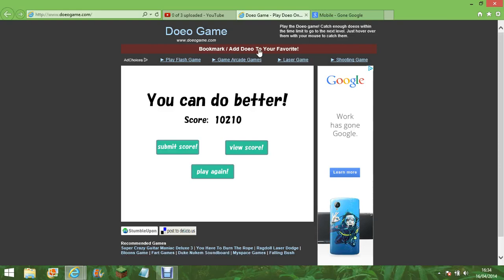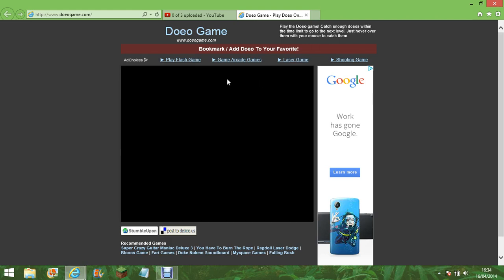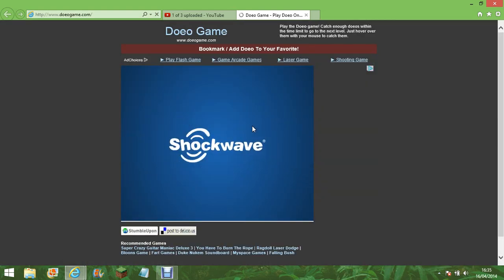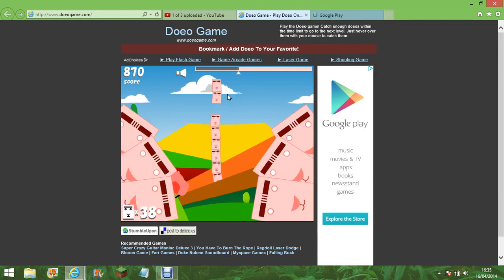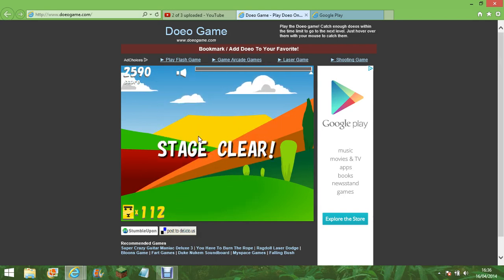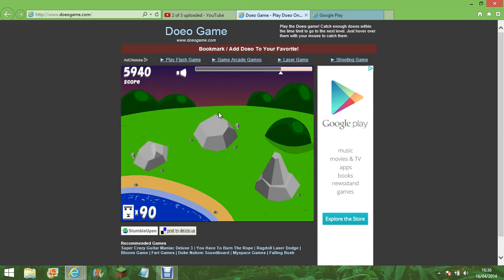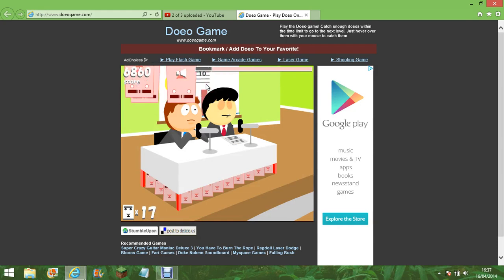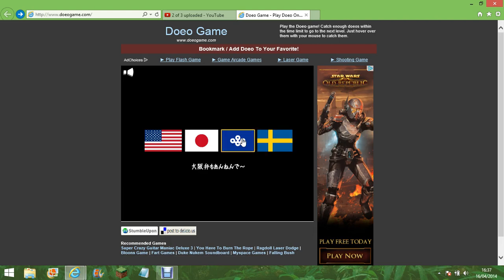Lets Play Doeo - A hilarious game Part 3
Hello and welcome to a brand new series. I found this game while playing around on the net and I just love it. If you enjoyed this video or you have a kind heart please punch that like button.